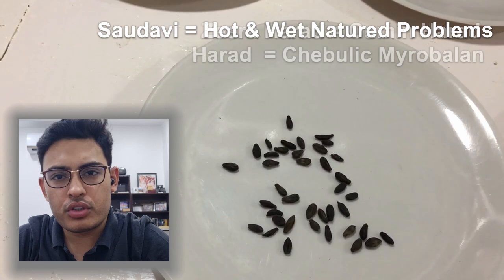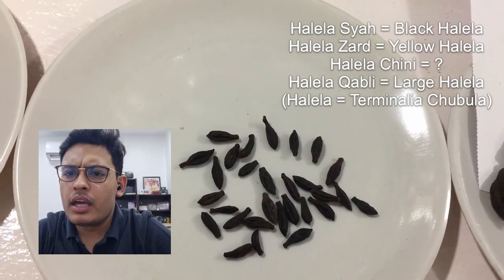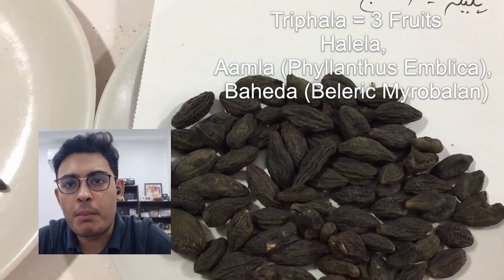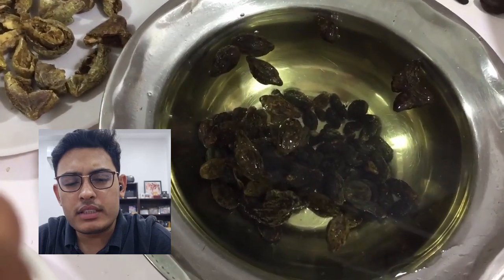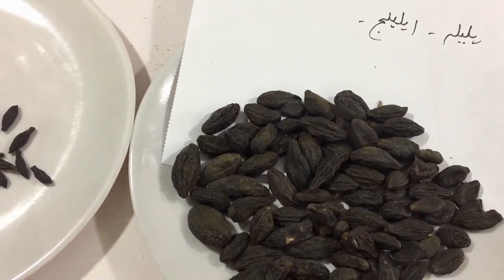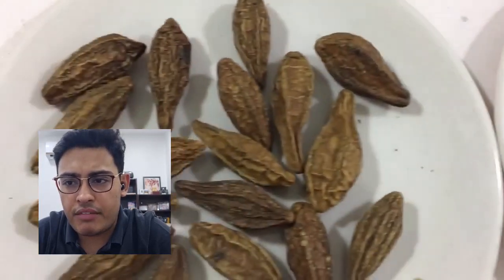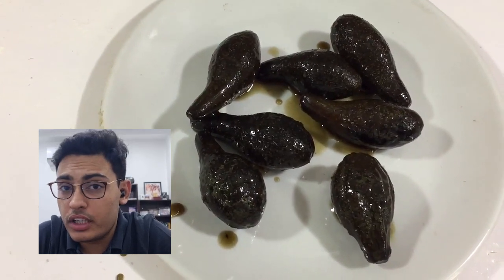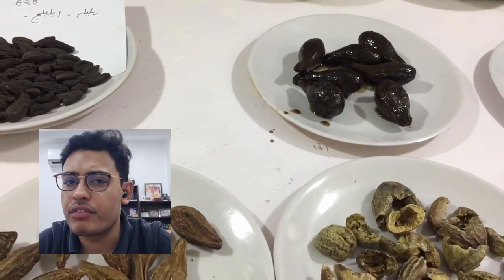A Magical Herb - Halela | Harad | Haritaki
This video is about Halela or Harad. This is one of the most commonly user Unani and Ayurvedic herb which has a lot of benefits for stomach, intestines, hair, skin and other ailments as well. It gives strength to body and mind, and is very helpful in maintaining the body young.

A lot of herbal medicines make use of Halela, and now you can too.